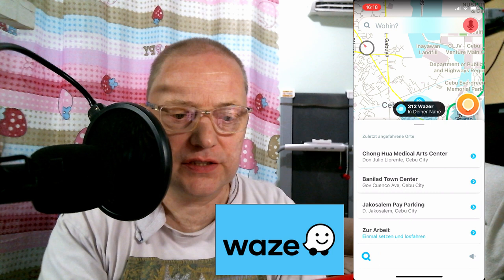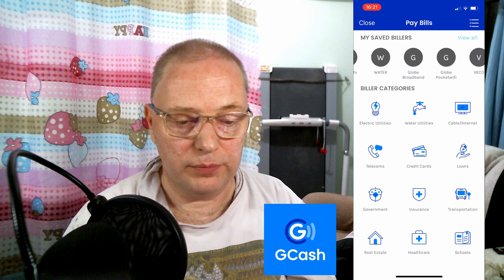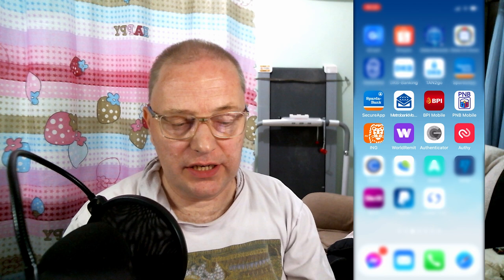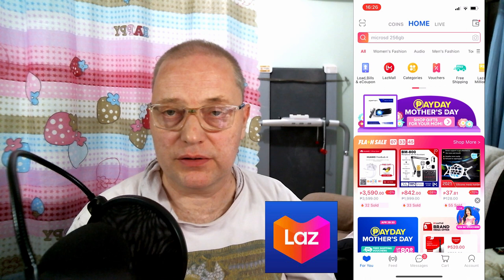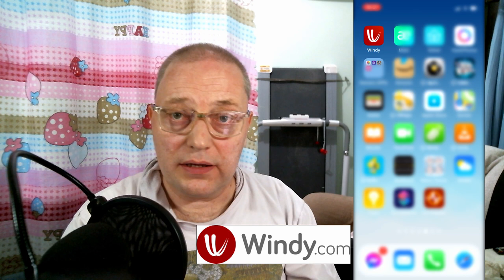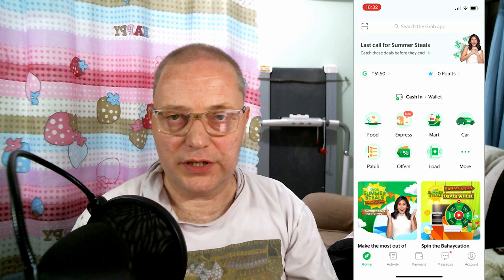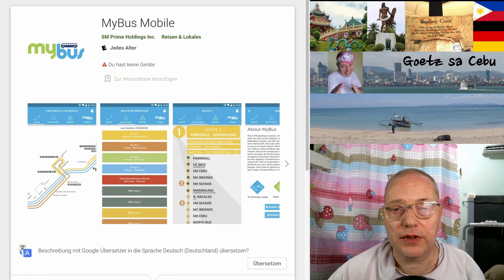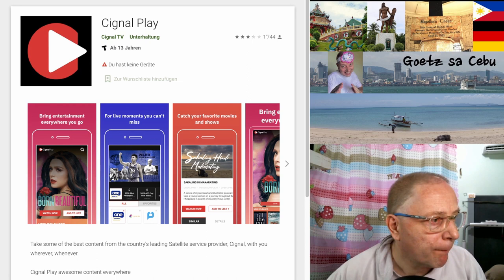You need these 25 must have apps in den Philippines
Before you travel or when you live in the Philippines make sure to have all the apps installed that are commonly used here. Apps for transportation, money transfer, restaurants and delivery, and many more. I show you 25+ apps that will help you during your stay.

I'm Goetz a german living in Cebu City, Philippines since 2014. My channel will give you essential information whether you are a tourist or an ex-pat like me.
Let me give you insights into different islands and cities in the Philippines, places to visit or live, condos and apartments, dating tips, & how to travel and live inexpensively in The Philippines.